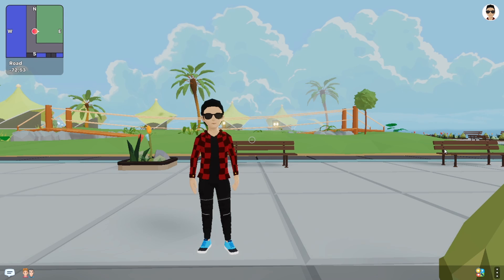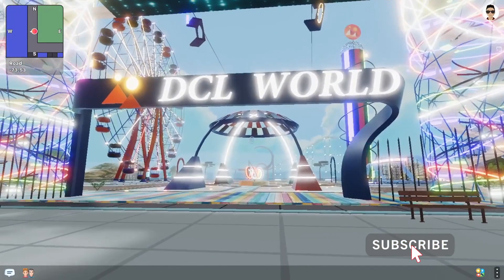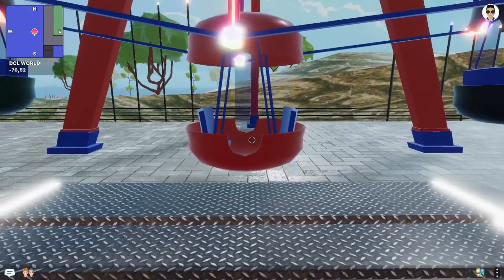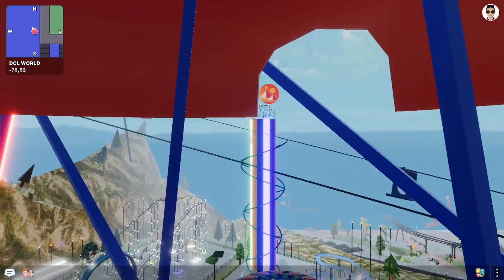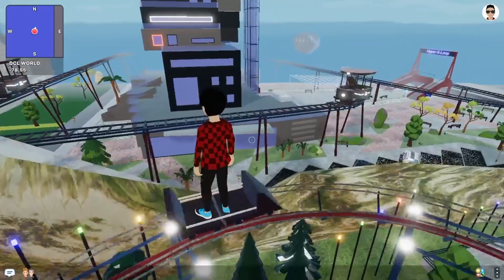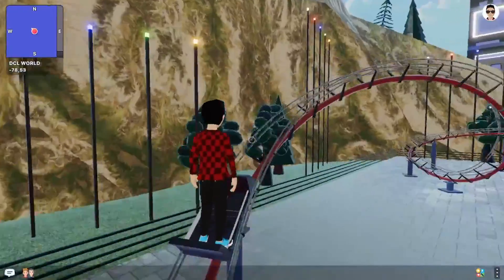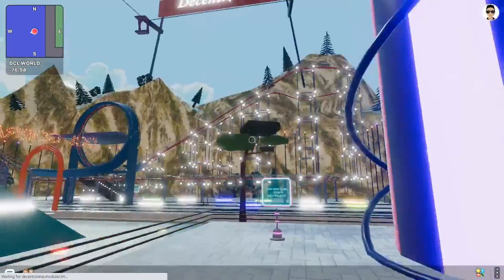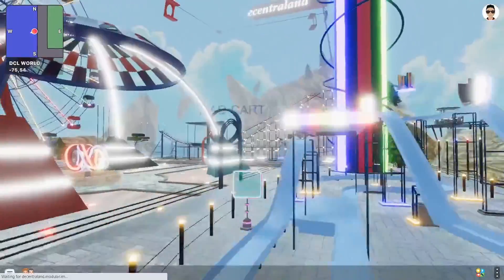Decentraland - DCL World!!! Blockchain Gaming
Today in the AMAZING Blockchain Gaming World of Decentraland I am visiting the NEW

DCL WORLD

Come join me as I check it out -- ride the rides -- and have some fun!

If you want to donate some MANA, wearables, ETH or anything else send it to the address below - I will use all donations to buy plots or items for the games and use them for videos!

0xb53c0bb8478De52148EF17cE110729Bc05f4c848

Thanks!